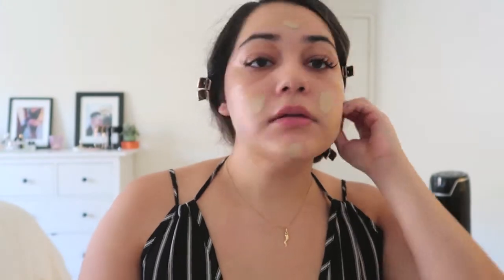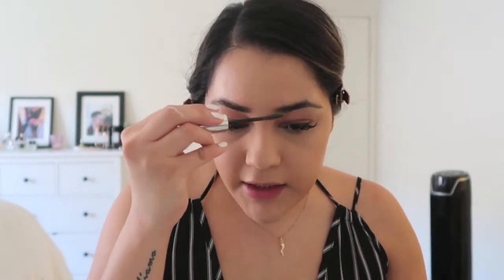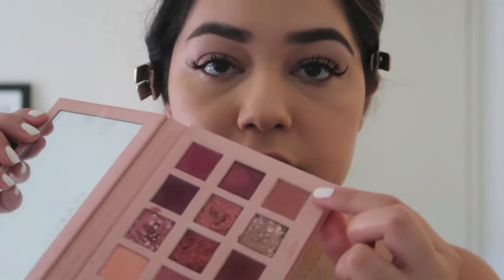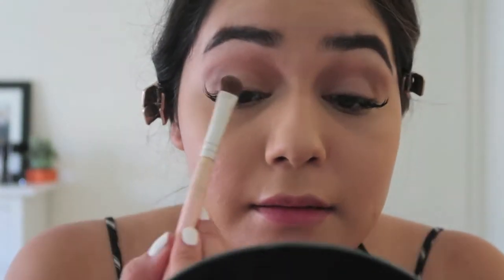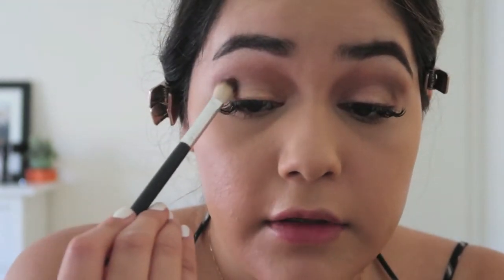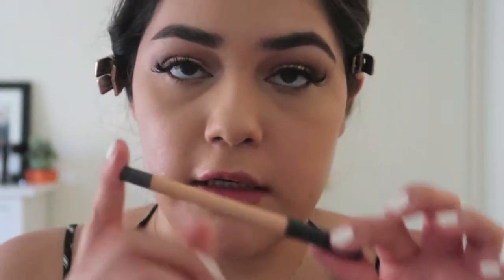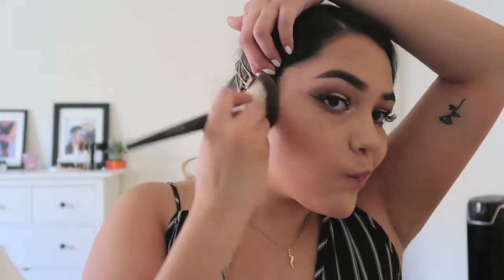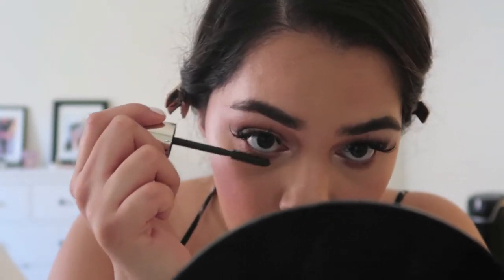TESTING OUT BRIDAL MAKEUP LOOKS 💍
✨ FOLLOW ME ✨

Lash extensions | @lashesby_gia